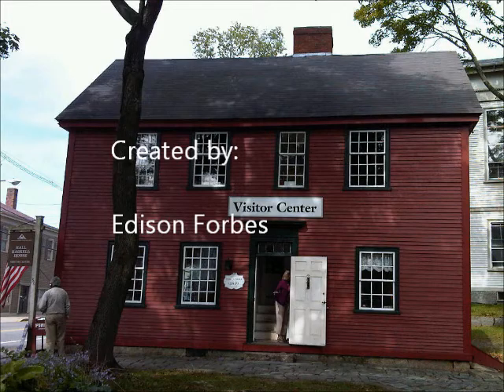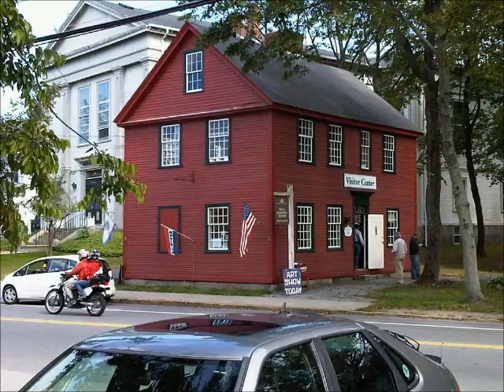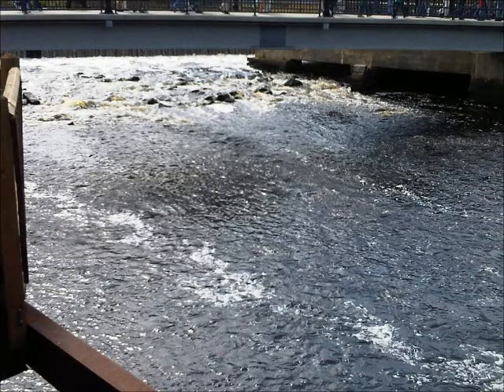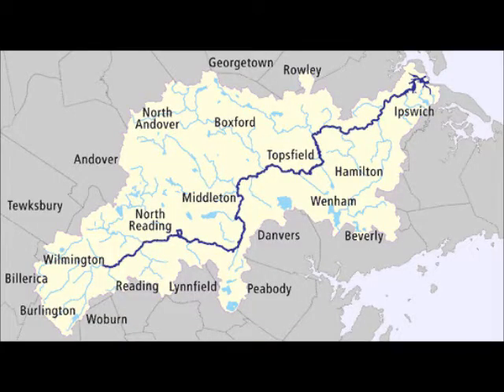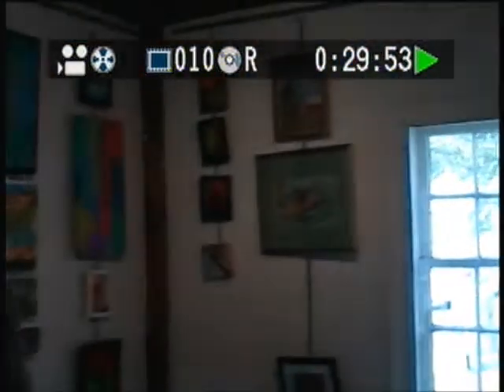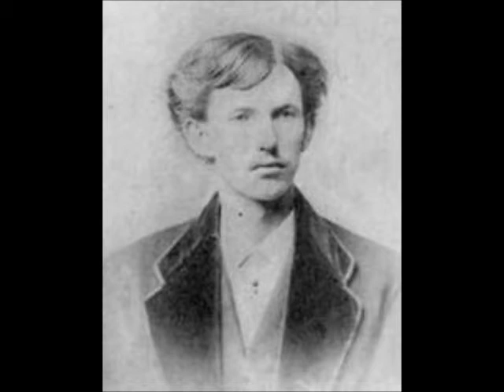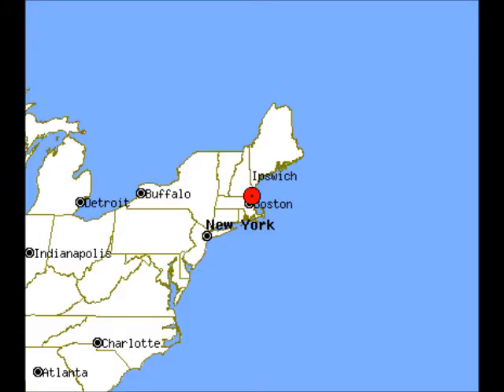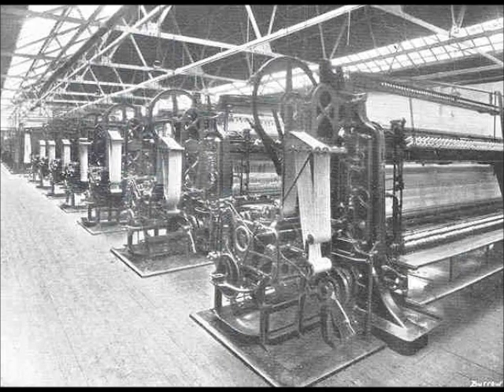Essex County Project WLMM 1